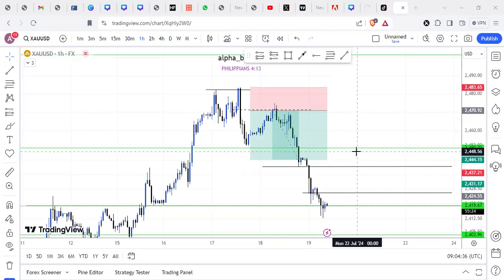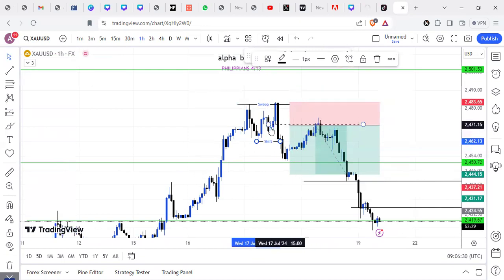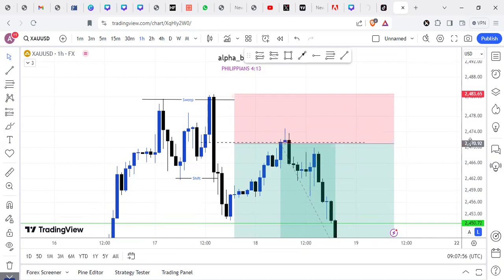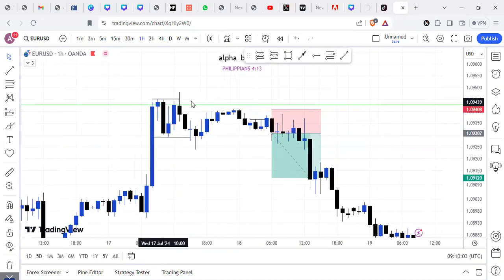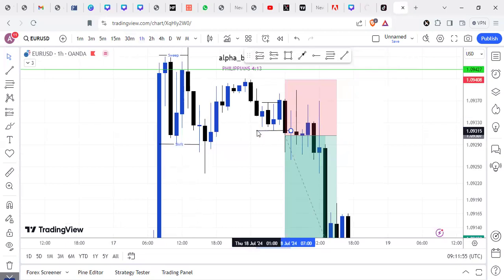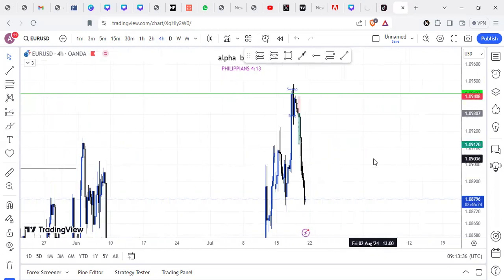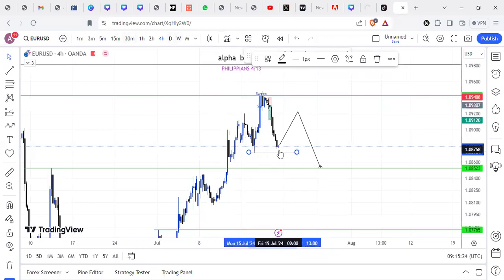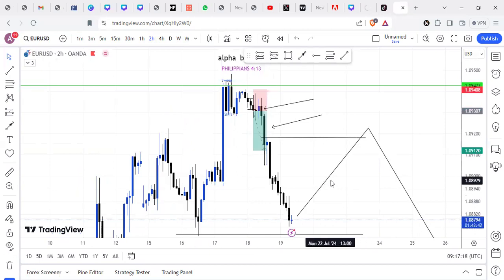THE ONLY ENTRY MODEL YOU'LL NEED TO TRADE FOREX LIKE A PRO.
The best entry model that completes your Forex Strategy.
If you focus on this system, it will change your life!

FOCUS|DISCIPLINE|CONSISTENCY

2. Hotforex✅

3. Deriv✅